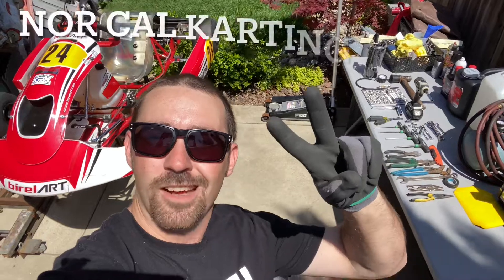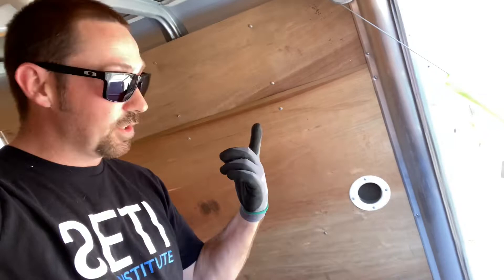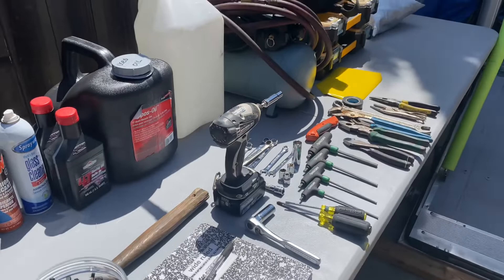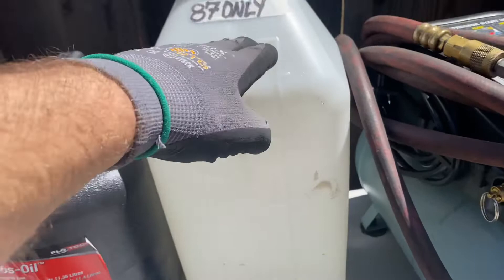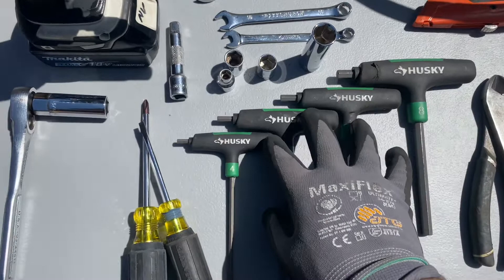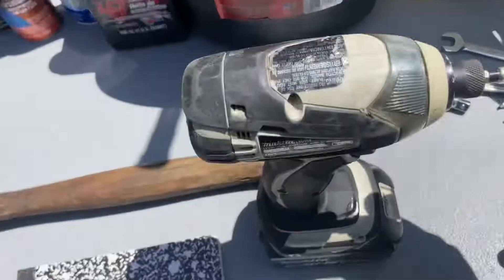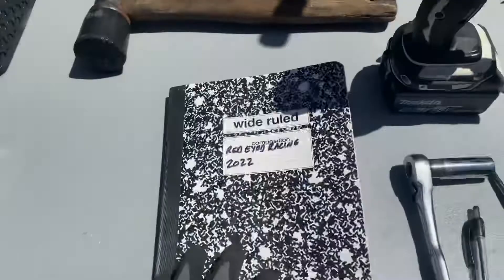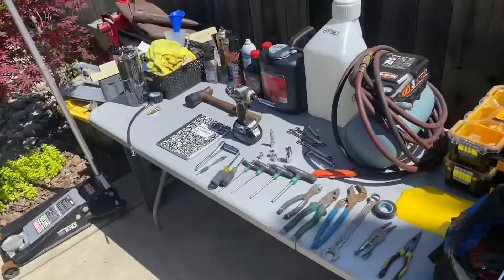Nor Cal Karting Vlog : What you need to go karting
This is what we take to the track EVERY TIME. There is a lot more we take with us but what I have gone over here is more or less the bare minimum you would need for the day.

You can purchase a used or new kart @ Prairie City Kart Track Cambrian Go-Karts, where I bought mine.

Thanks and dont forget to check out Norcal Karters podcast for my story LIVE 4/18 at 7:30pm